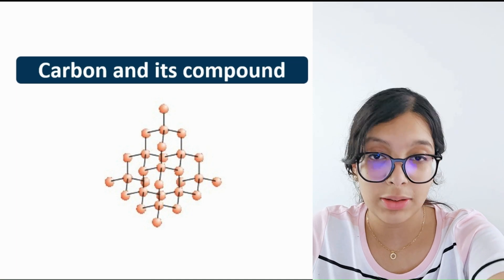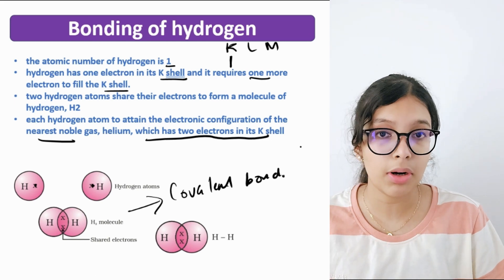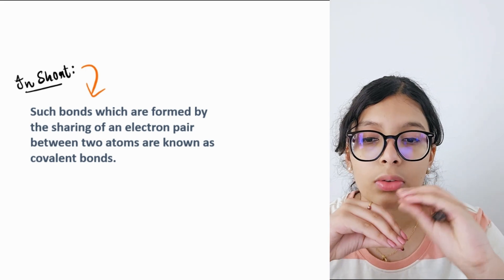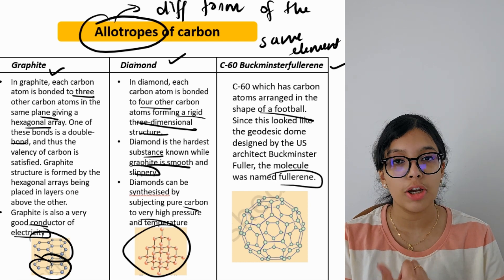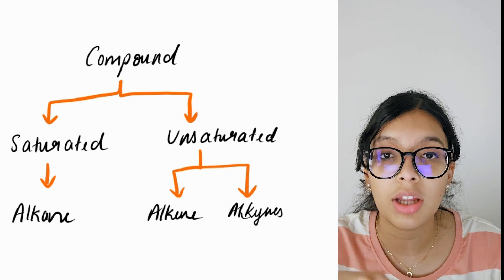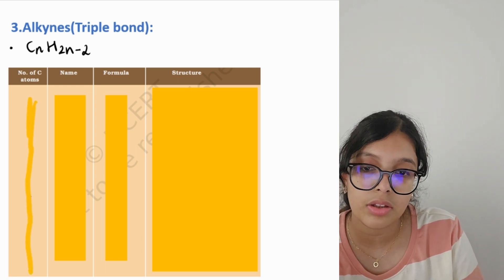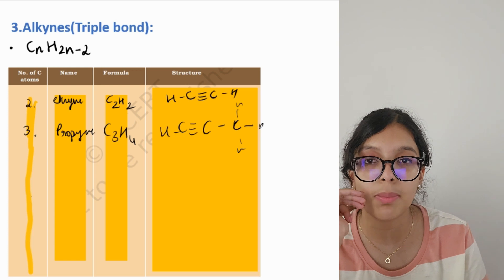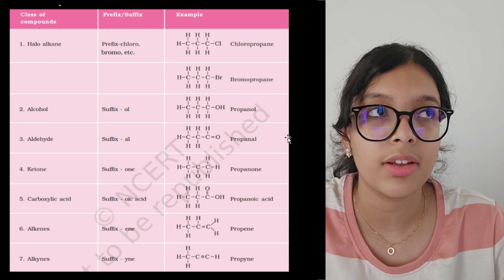Carbon and its compound| Science | L-1| NCERT | In only 35 min | Grade 10 | Exotic Academy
Comment up people on how this video was it helps me,  and yes!! any doubts write them down I'll reply